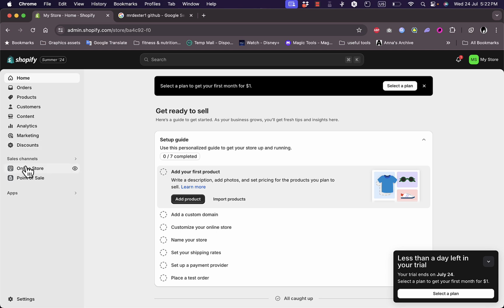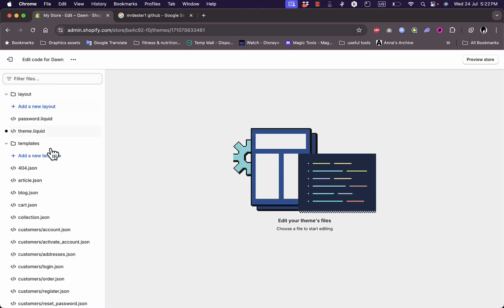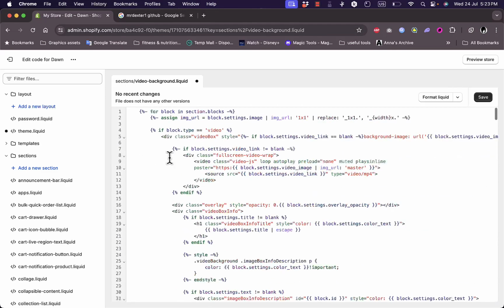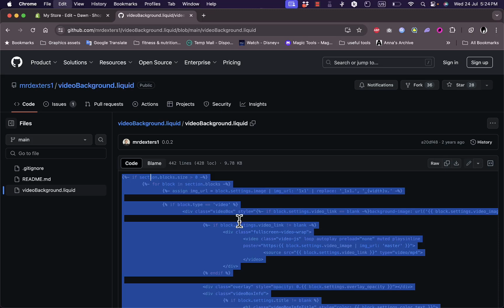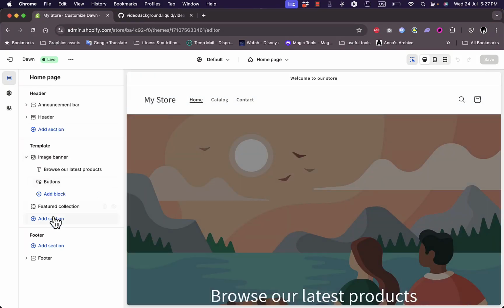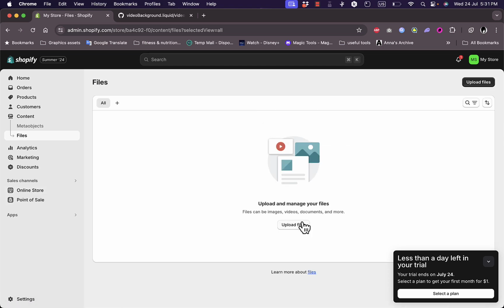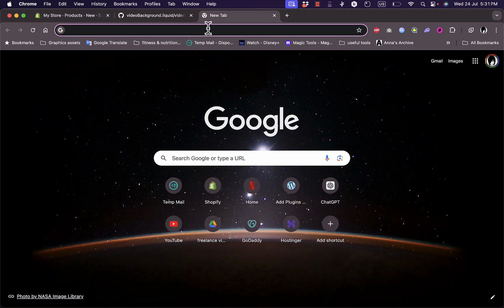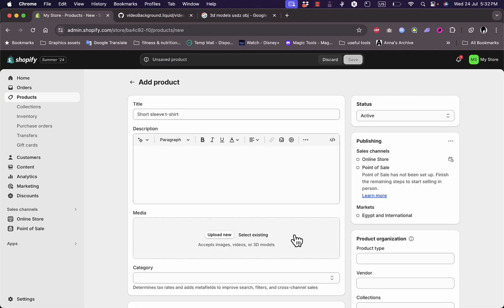How to Make a 3D Shopify Store | Full Guide 2026